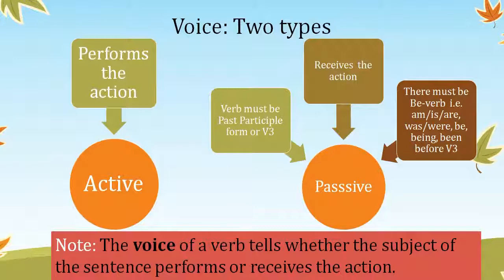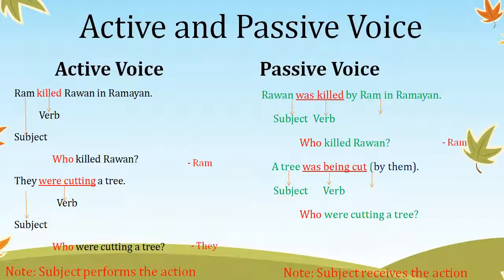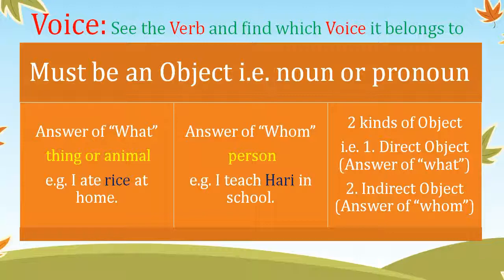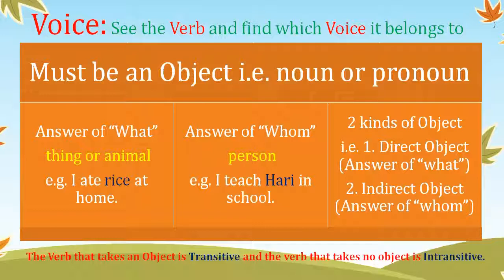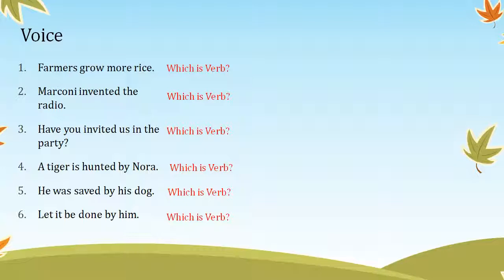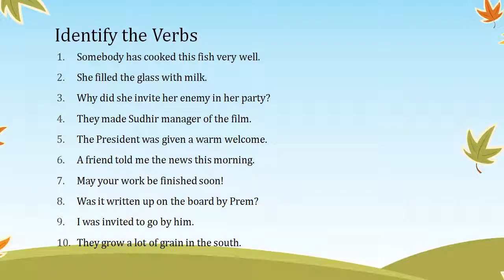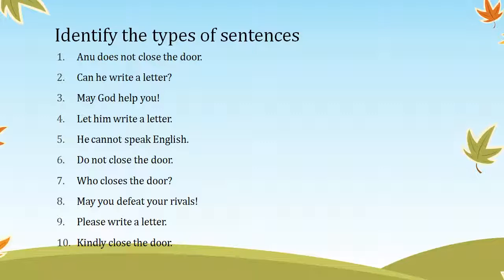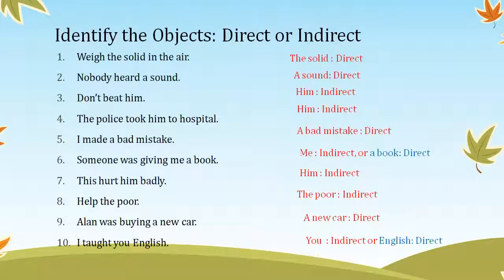Basics of Active and Passive voice|Complete Grammar Lesson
Hello! I'm an English lecturer and have been teaching in English medium schools and colleges for more than 20 years. I have taken CELTA in 2014 and have come up with a video on "Reported Speech" for all of you. I hope it helps you work on your grammar skills.Enjoy!